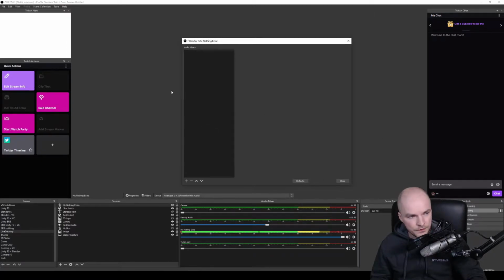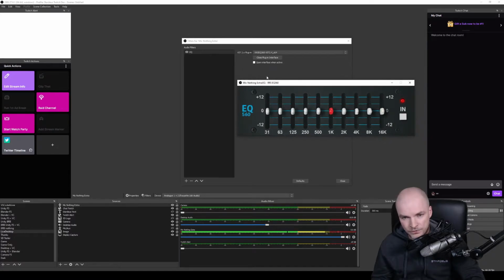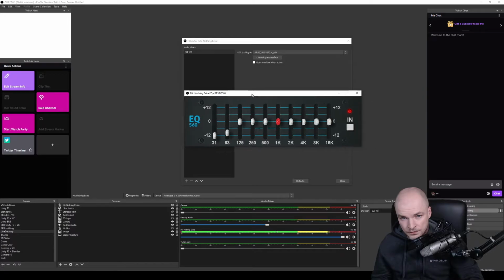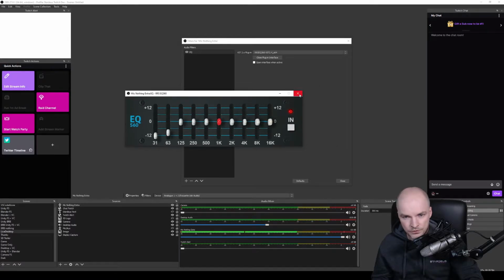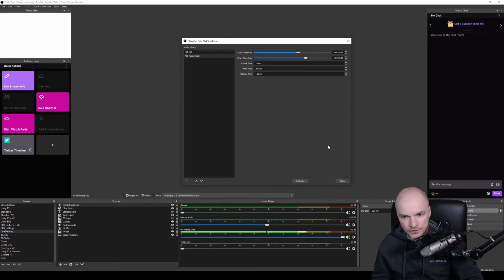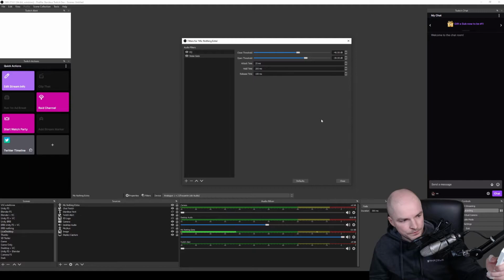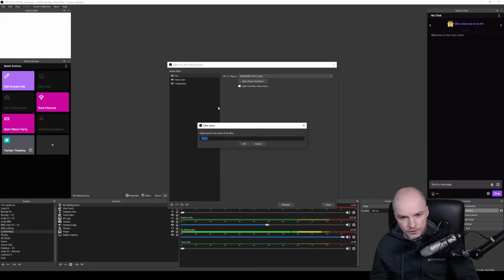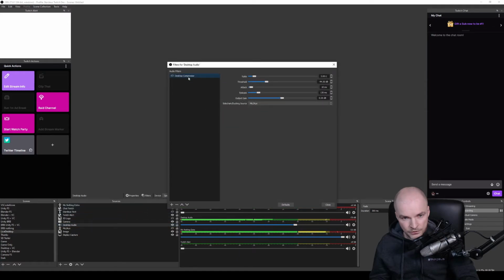How to make your microphone sound professional in streams or gaming videos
MORE TIPS IN THE END OF THE DESCRIPTION!

If you are a content creator and would like to play on your streams, fill out this press key request form

You can ask me questions about audio setup if you catch me live on Twitch (I'm mostly doing game development):

Extra tips:
1. If you're looking for best possible sound quality, don't consider USB microphones. Real microphones used in professional studios have an XLR connector and need an external preamplifier, and the quality difference will be very noticeable. Most external sound cards have both a connector and preamplifier built-in. Any branding on a mic saying it's for "streaming" should be treated as marketing trick and a red flag.
2. Put your mouth closer to the microphone. It's obvious, but I see so many people talking into mics from a distance and sounding awful.
3. If you are not using headphones, play your music as quietly as possible, so it won't be picked up by the mic. Noise gate helps kill the music playing in the background, but only if it's quiet enough.
4. Disable windows noise suppression, it is absolutely horrible.
5. Keep an eye on what you see in OBS audio levels. Your voice should be in the yellow area, if it's red very often, you're too loud (reduce compressor output gain).
6. Background music and game sounds should be lower than your voice, so below yellow area in OBS levels.
7. Use a pop filter, otherwise you will blow in to your microphone, and that produces unpleasant loud noises.
Got more tips? Leave them in comments!